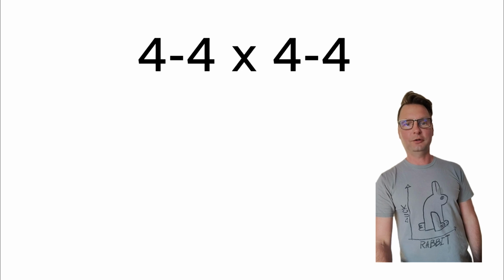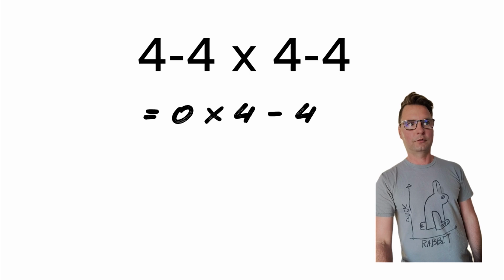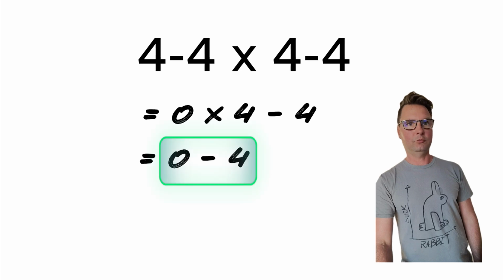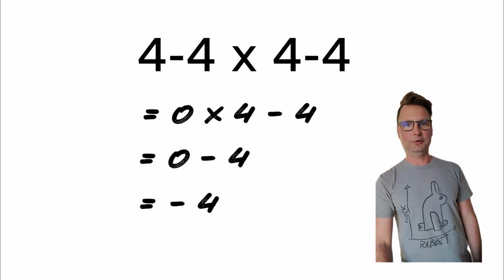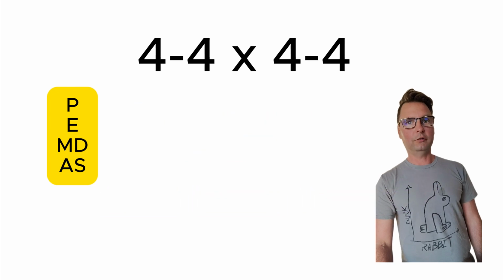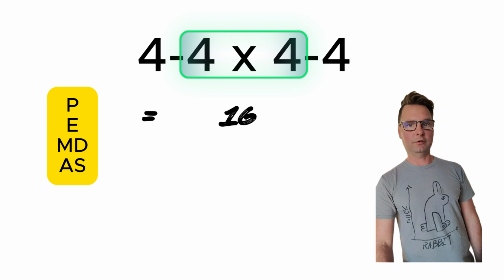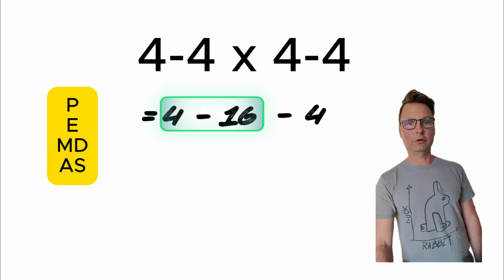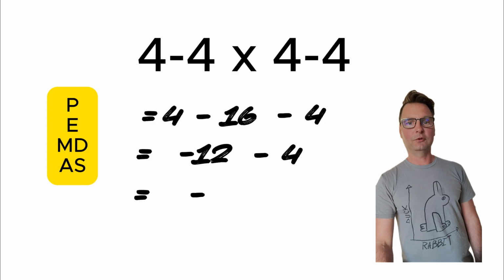Your Teacher Might Have Lied About This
If you solve this from left to right, you’ll get the wrong answer.

In this video, we walk through:
• The common left-to-right mistake
• Why it feels correct
• How order of operations (PEMDAS) actually applies
• The correct solution step by step

This type of problem always sparks debate — PEMDAS, BODMAS, BEDMAS — depending on how and where you learned math.
Watch closely, then let me know:
How were YOU taught order of operations?